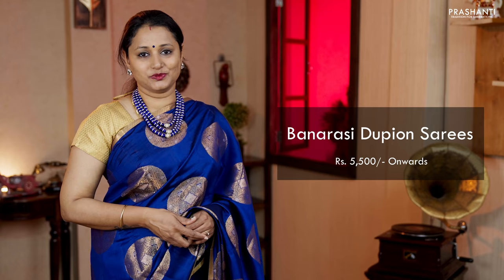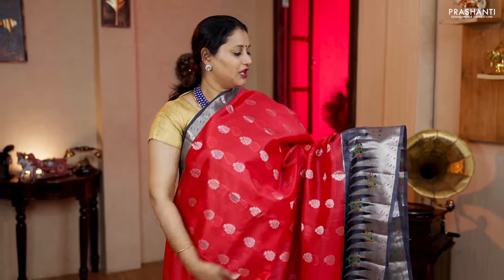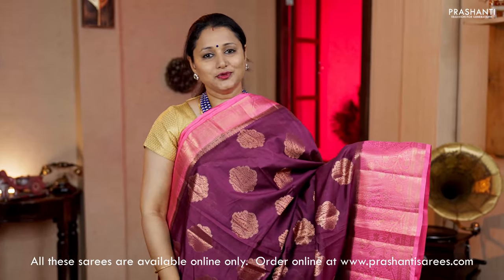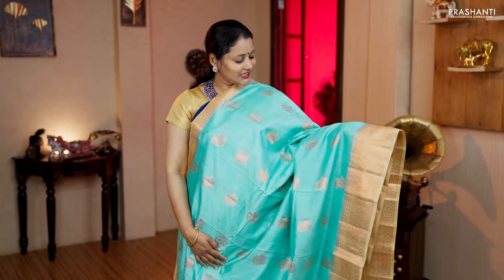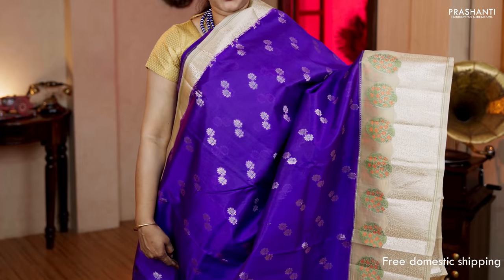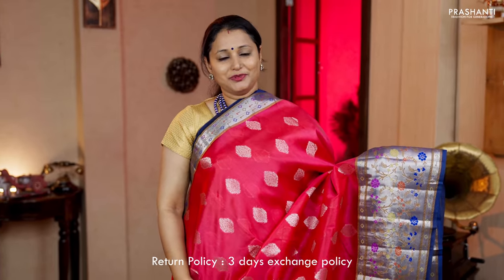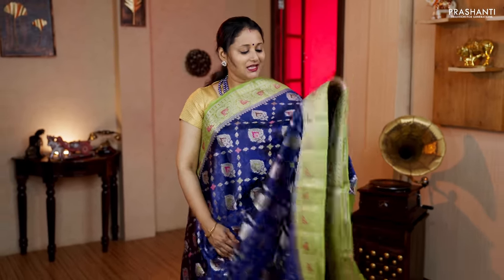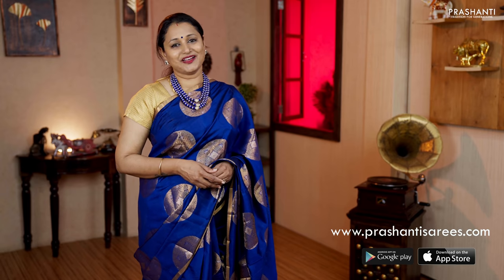Banarasi Dupion Silks by Prashanti | Rs. 5000 onwards | 25 May 2022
Dupion silk sarees are woven from pure silk fabric using fine thread in warp and uneven threads are tied in the bundle or reeled from entangled cocoons in the weft. Random slubs are created due to this process creating a special texture all over. Woven mostly using different colors of threads throughout the warp and weft, these sarees usher in a luxurious feel to the wearer.

Dupion silk sarees from Prashanti add more lustre to the sarees with rich Banarasi borders, borderless style with silver, gold & antique zari weaving and thread woven patterns. These light sarees are great pick any occasion. Find these enchanting sarees now at Prashanti...